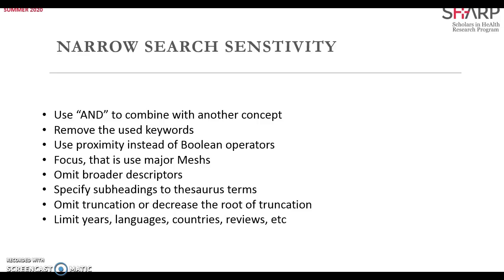Medline- 7-Narrowing the search